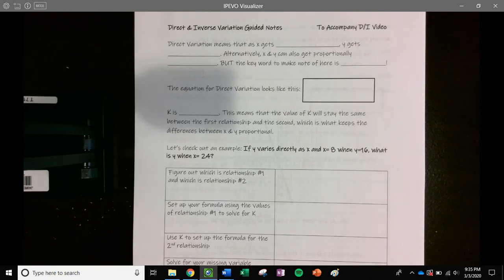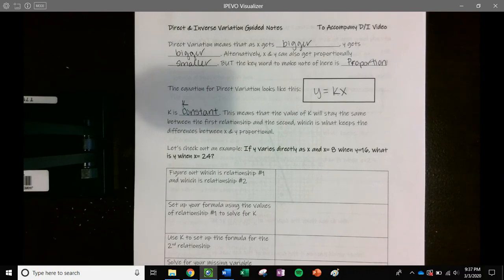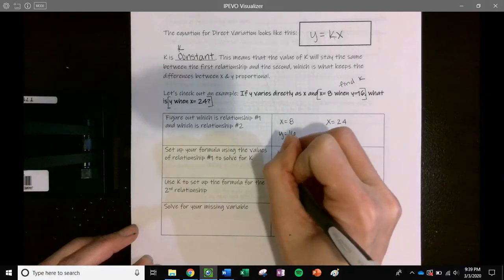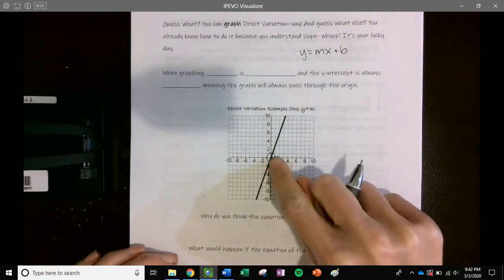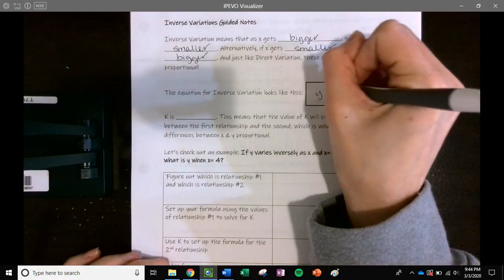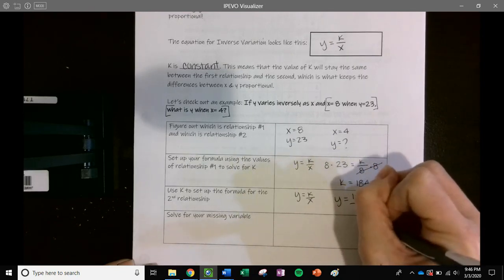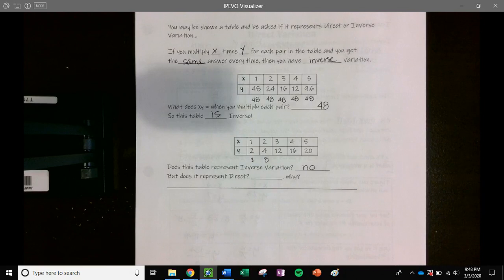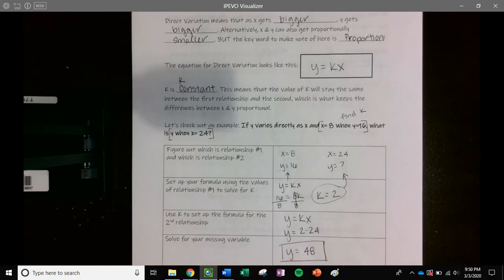Direct & Inverse Variations Alg2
This video is all about how to use the Direct and Inverse variation formulas to solve for unknown input or output values. Hooray for proportional change!